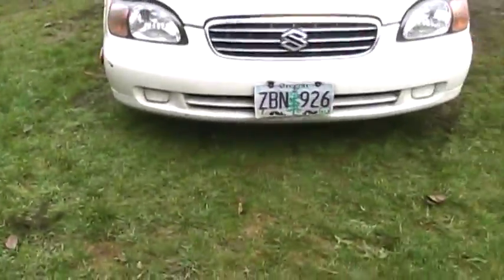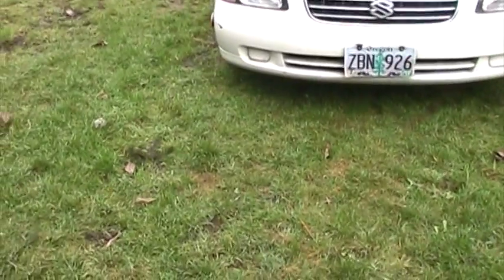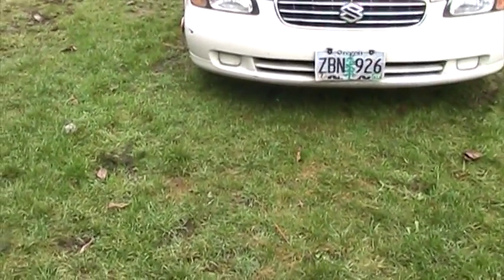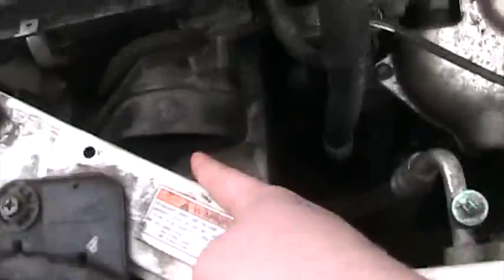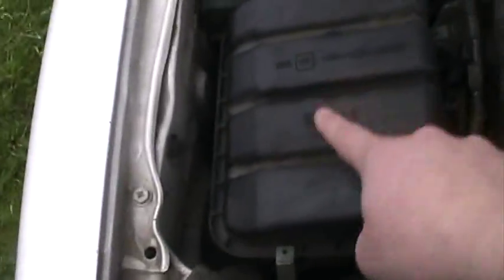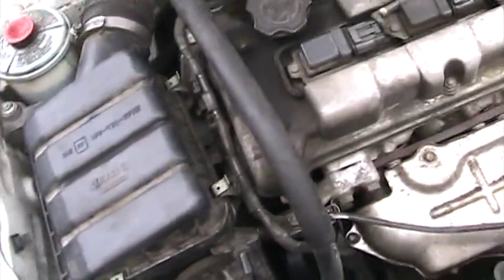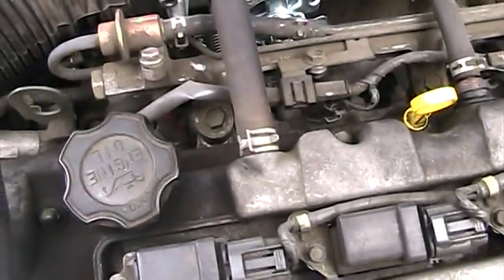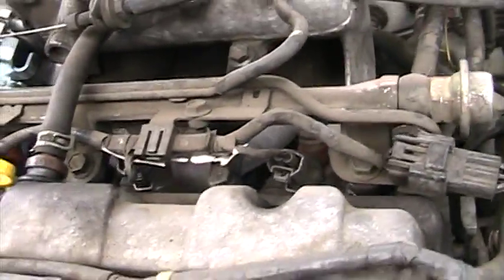bens new car 2001 suzuki esteem different recording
good car i like how it has auto lights and 2 timing chains 28-32 mpg